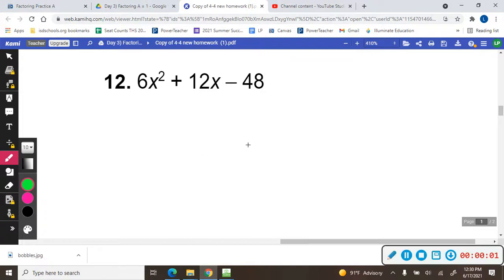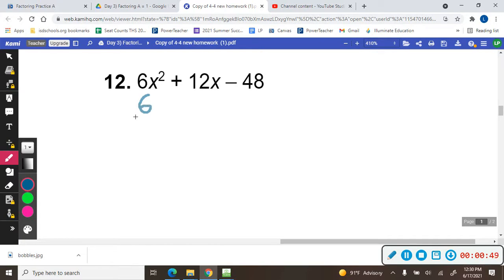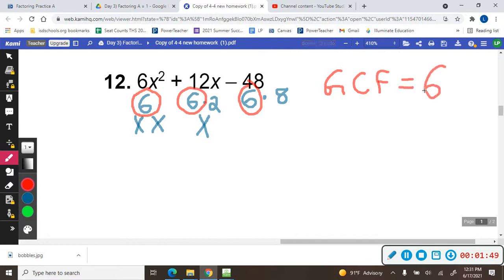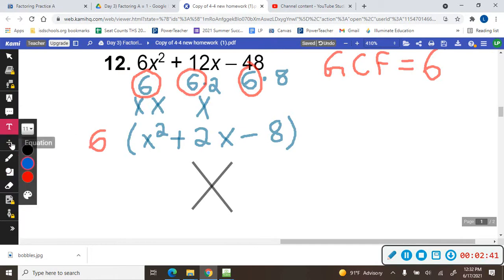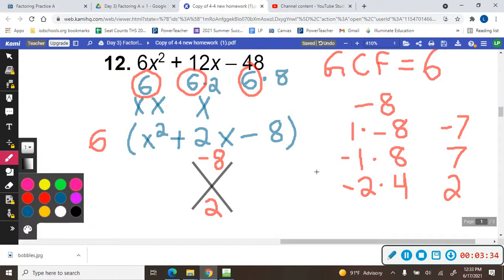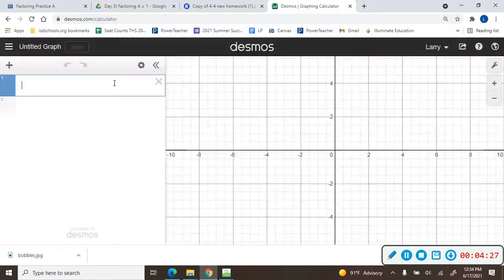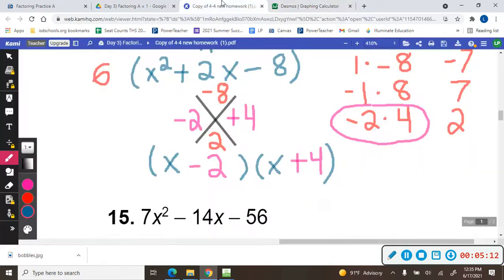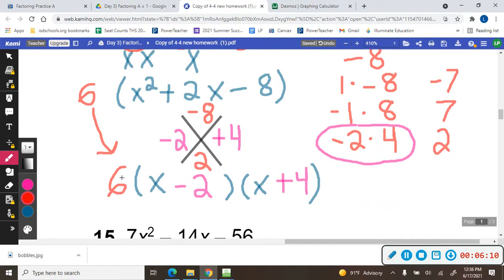A not 1 Problem 12